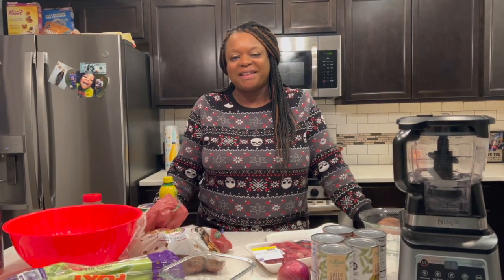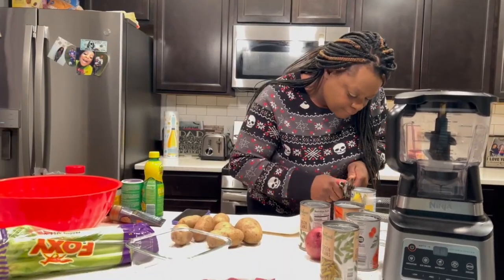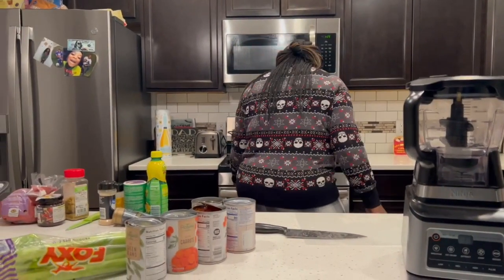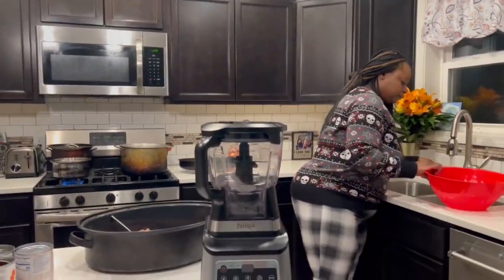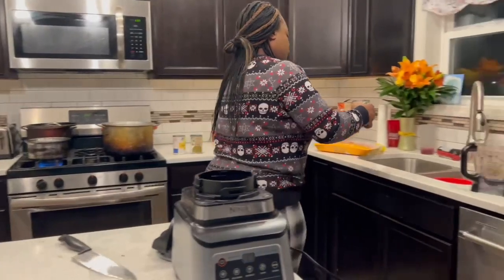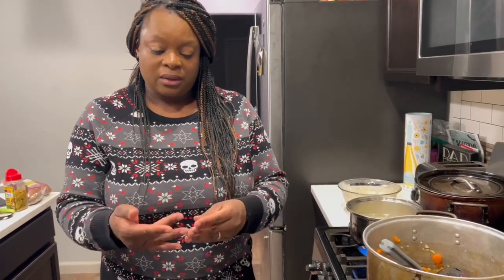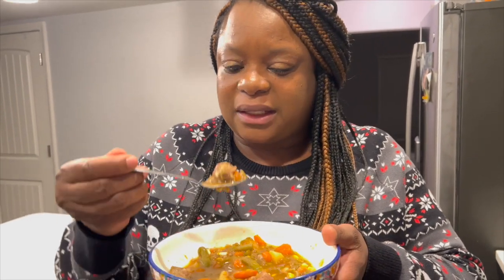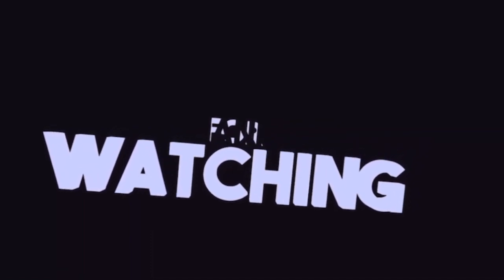MAKING VEGETABLE BEEF SOUP| THE HARRIS FAMILY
Hello welcome to the Harris Family channel. If you are new to the channel welcome!  If not, welcome back! I hope you enjoyed this video. Let me know If you want to see more.